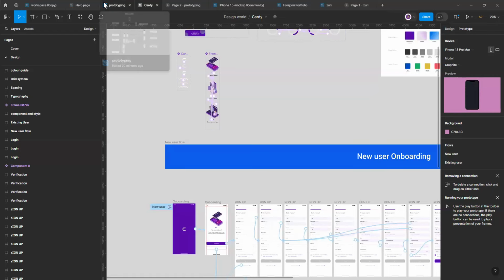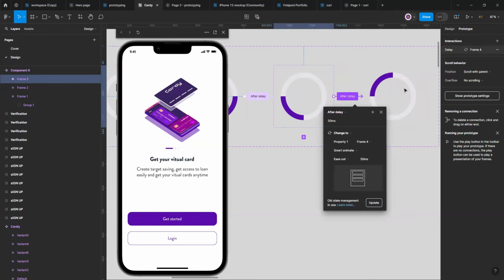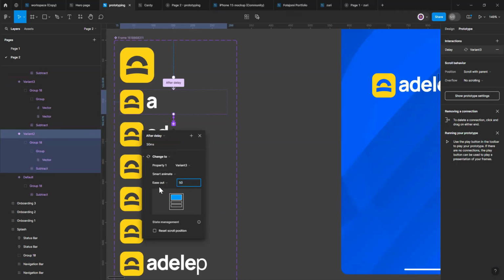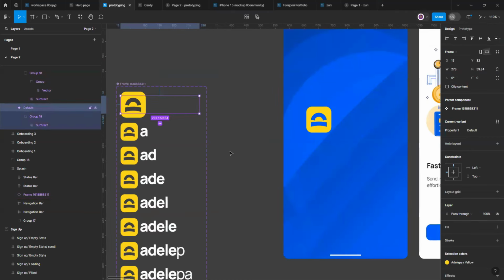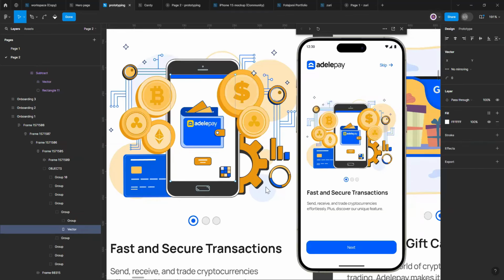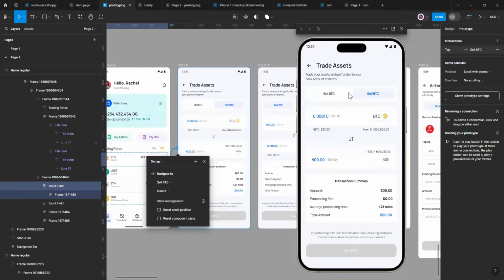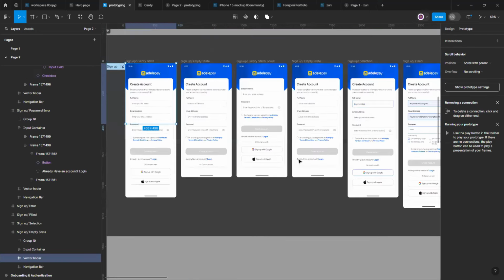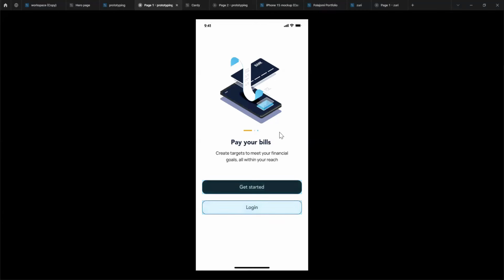DNS206:Interaction Design and Accessibility in UX design:Phorlajormey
This video tutorial, titled "DNS206: Interaction Design and Accessibility in UX design: Phorlajormey", dives into the world of microinteractions and accessibility in user experience (UX) design. The instructor, from The Zuri Team, provides a comprehensive breakdown of these concepts with practical examples.

The video starts by addressing the importance of reviewing course materials before the session. The instructor then dives into the concept of microinteractions, explaining how they are intentional interactions within a design that enhance the user experience. Examples are provided, such as the animation of a button click or the way a name appears on a mobile app screen.

Following this, the instructor explores the concept of accessibility in UX design. This includes ensuring designs are usable by everyone, regardless of ability. Color contrast is used as an example, explaining how appropriate color combinations are crucial for accessibility.

The instructor then showcases a practical example using Figma, a design prototyping tool. They demonstrate how to create microinteractions using Figma's features. This includes creating variants, setting timings, and incorporating animation effects.

Throughout the video, the instructor emphasizes the importance of understanding the client's brand identity and how to leverage it when designing microinteractions. They also address common challenges faced during the design process and provide solutions.

Key takeaways:
- Microinteractions are small but intentional interactions that improve user experience.
- Accessibility in UX design ensures designs are usable by everyone.
- Figma can be used to create microinteractions with animation effects.
- Brand identity should be considered when designing microinteractions.

Note:
- This video does not include downloadable files due to copyright restrictions.
- The instructor recommends viewers have basic knowledge of Figma before proceeding.